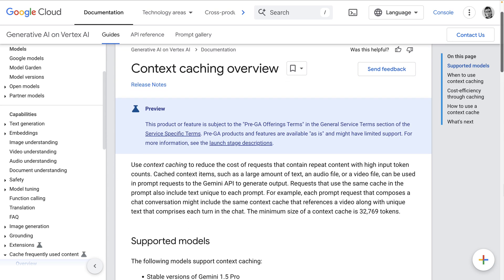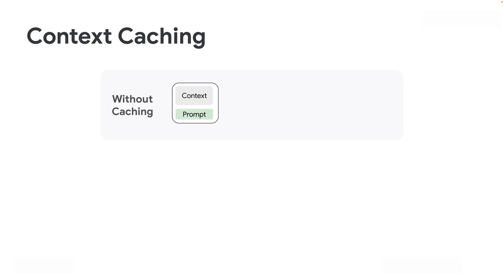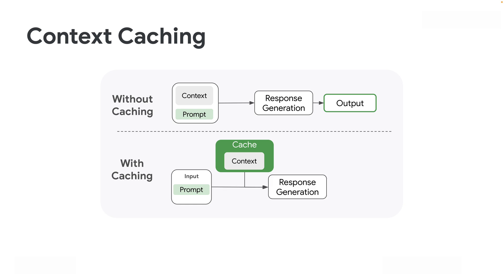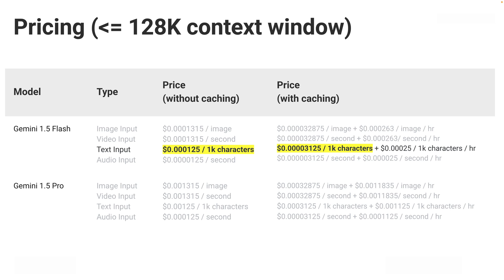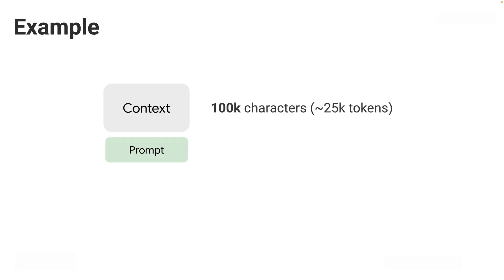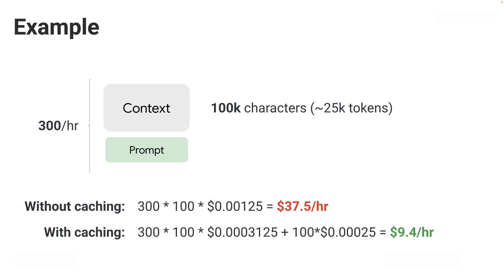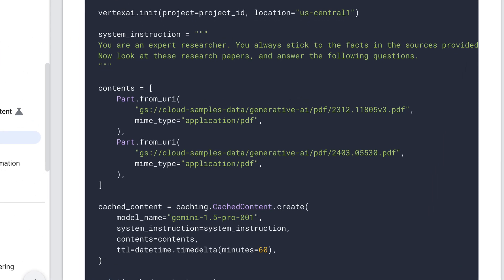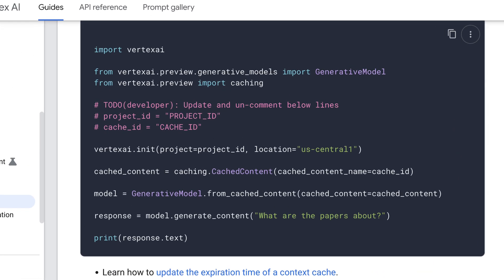Context Caching for Gemini on Vertex AI (Save up to 75% on input tokens)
In this video, I explain context caching and how it works.

I also show code examples, explain pricing, and show a pricing calculation example.